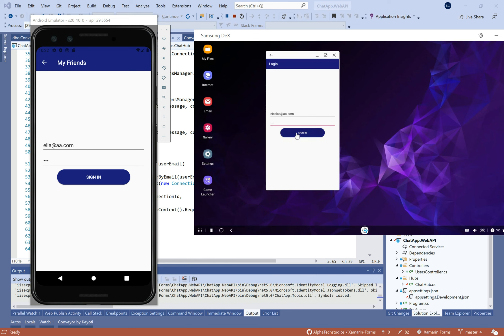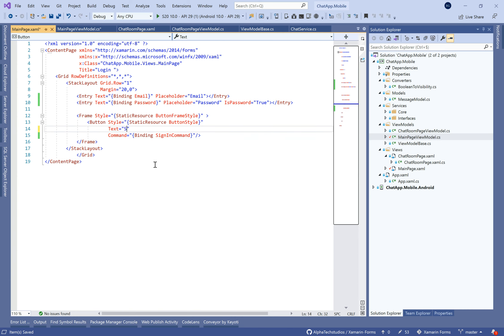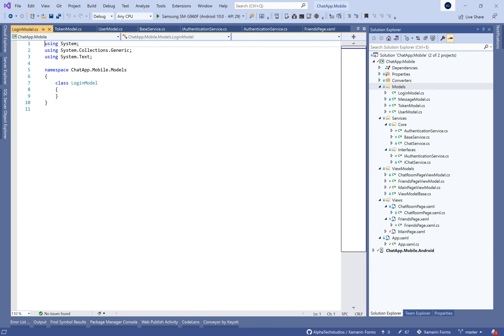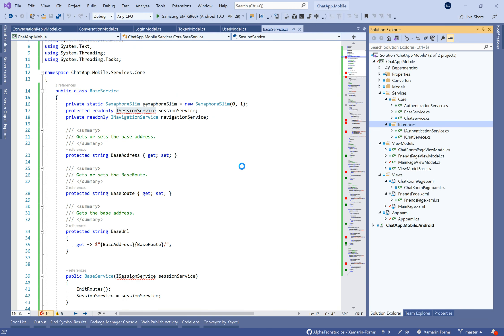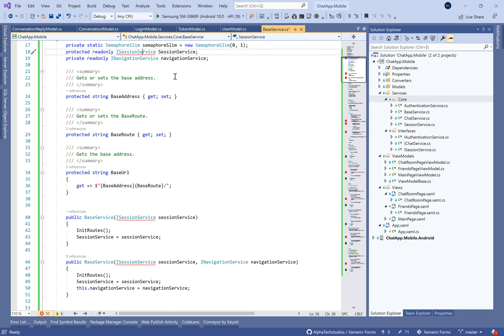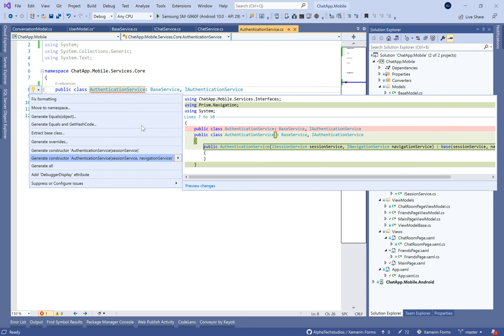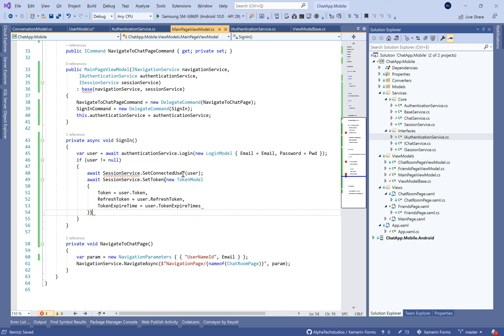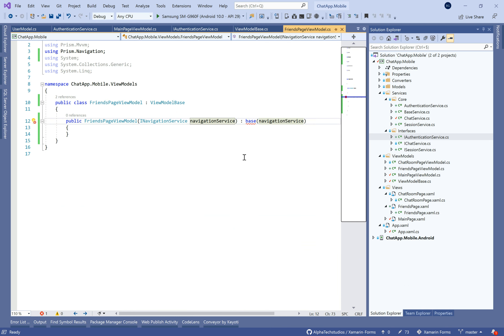Xamarin Forms - Chat with Friend - SignalR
In this new tutorial, we will see together how to develop a Xamarin Forms chat application using SignalR for real-time communication.